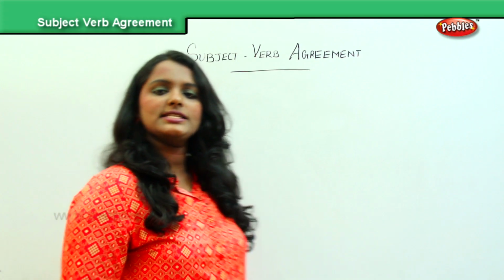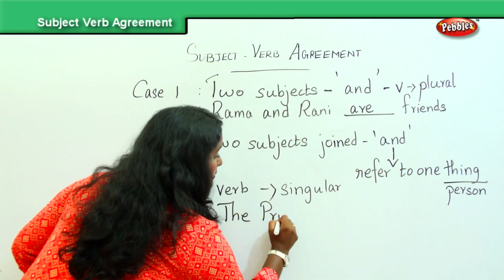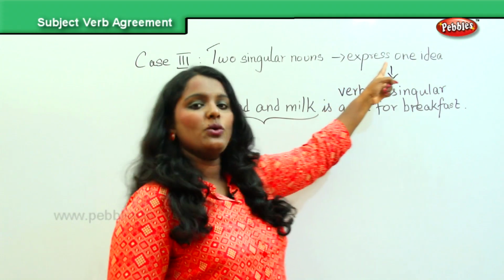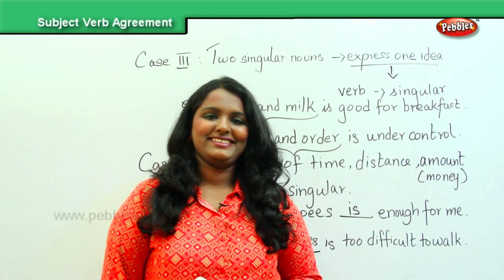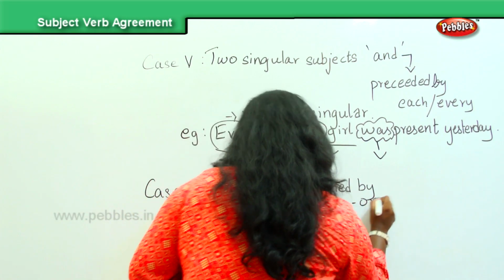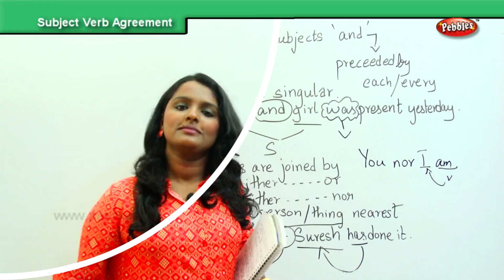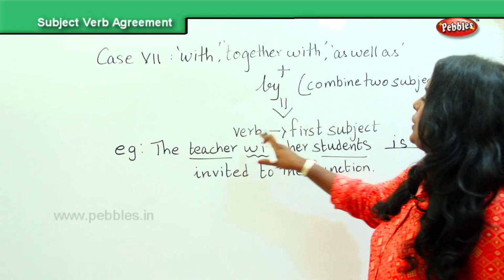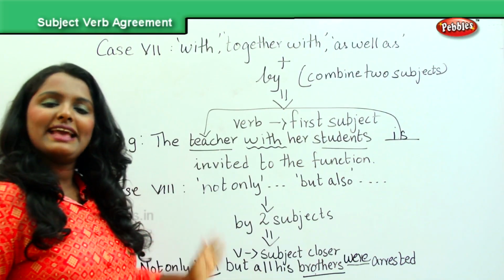English Competitive Exams | Subject Verb Agreement cases | English Grammar for all Competitive Exams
English Competitive Exams | Subject Verb Agreement cases | English Grammar for all Competitive Exams 2018